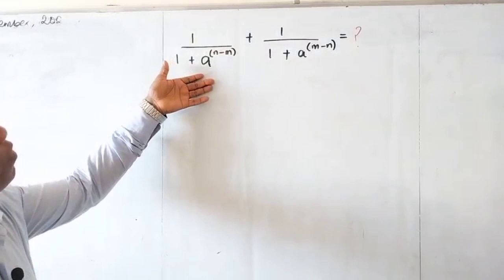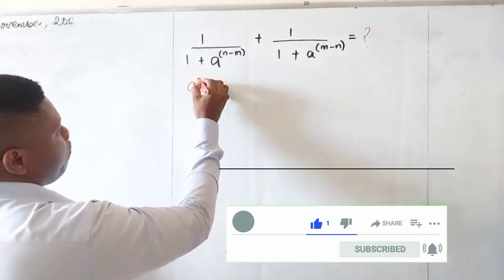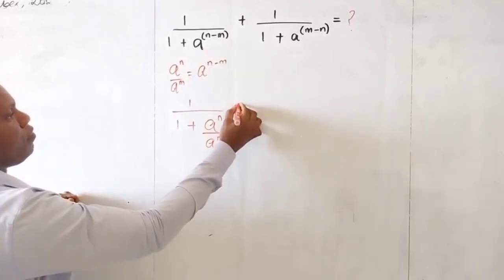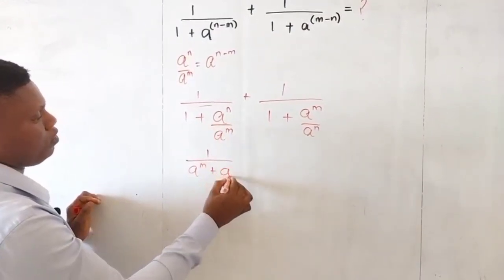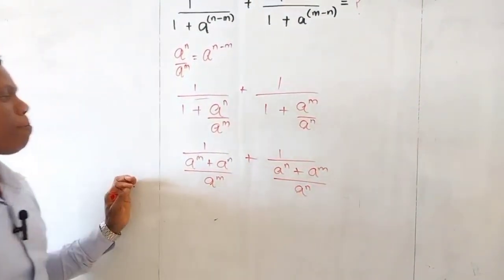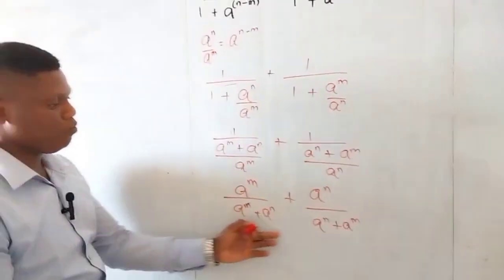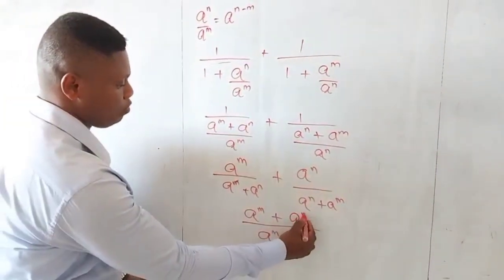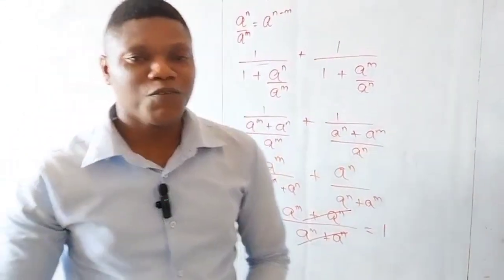Application of Laws of indices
In this tutorial, I will be explaining how you can apply the addition and subtraction laws to simplify indica problems. please watch all the steps I will teach you step by step.